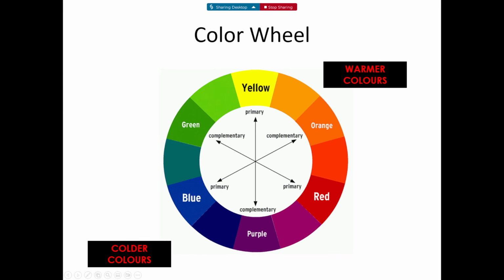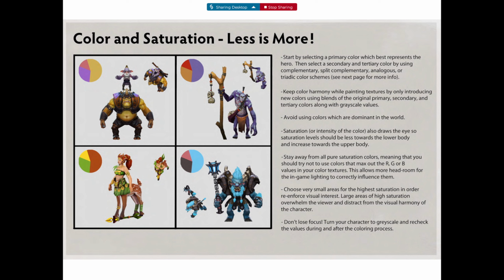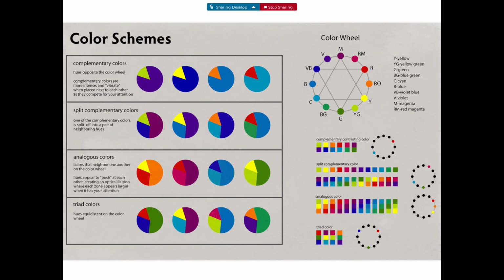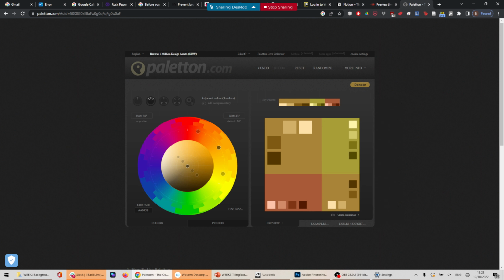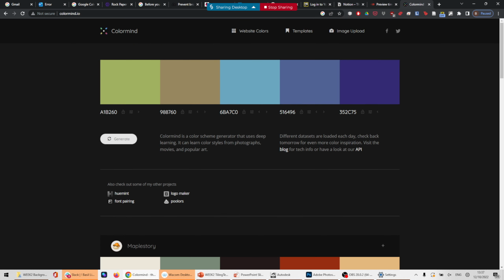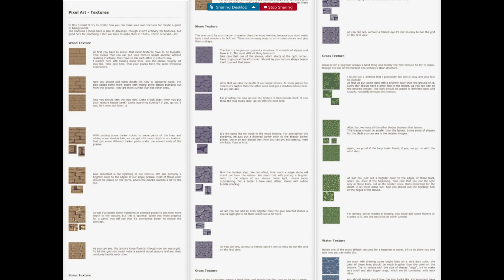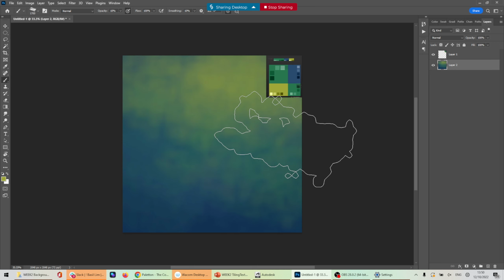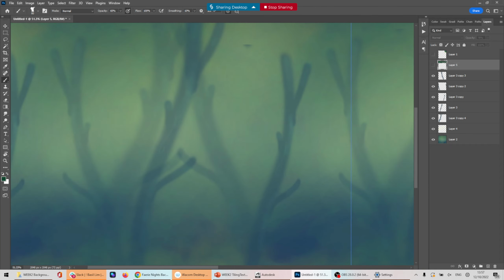2022-23 Design Practice Colour Theory and Background Tiles